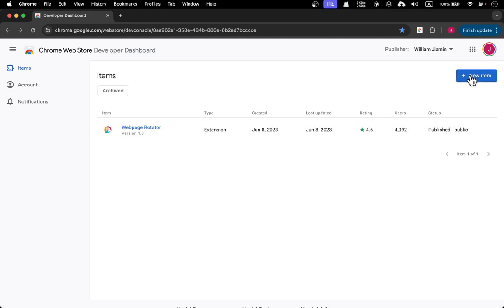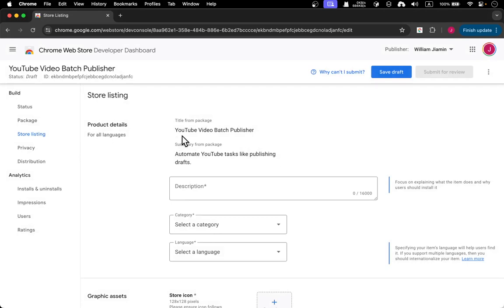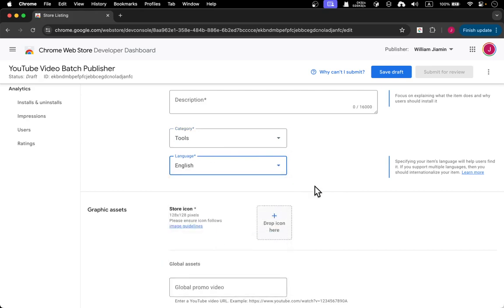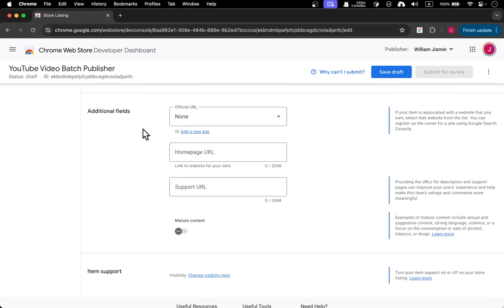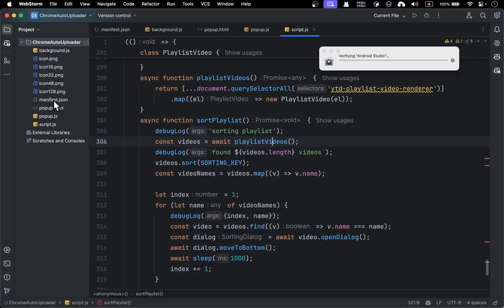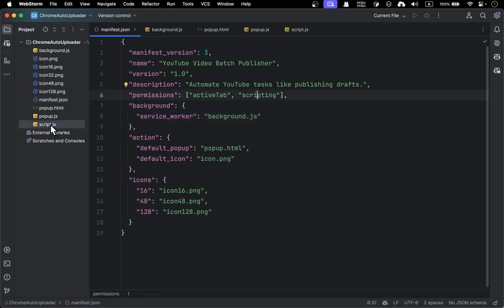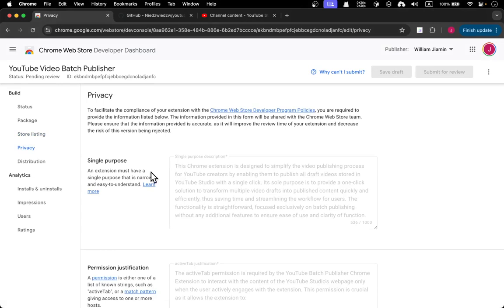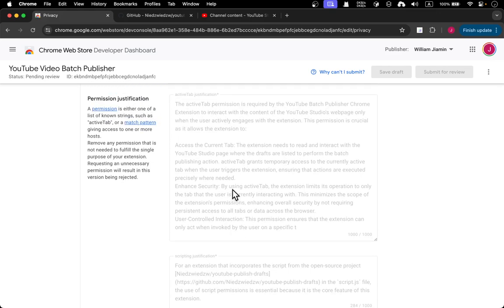Chrome Extension Youtube Video Batch Publisher PART 3